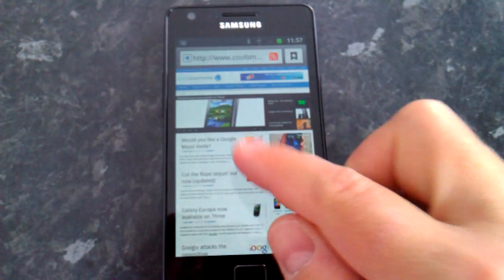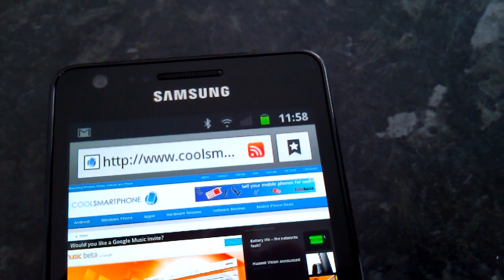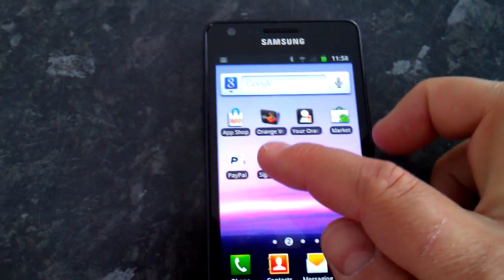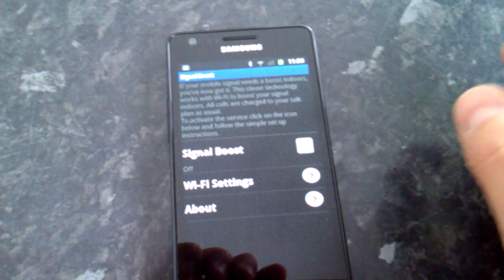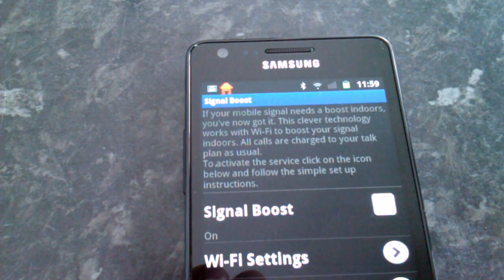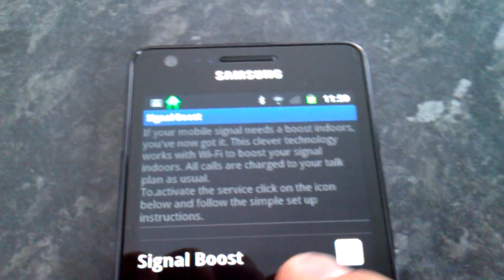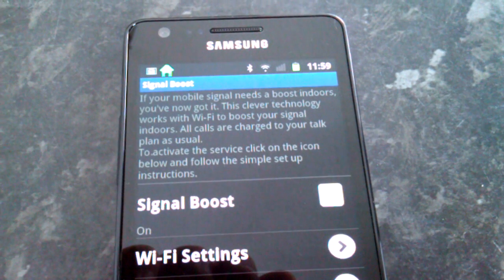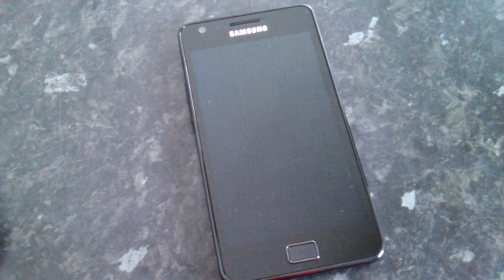UMA / Signal Boost Technology - Just what is it?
How UMA works to improve your mobile reception. A quick video demo on the Samsung Galaxy SII